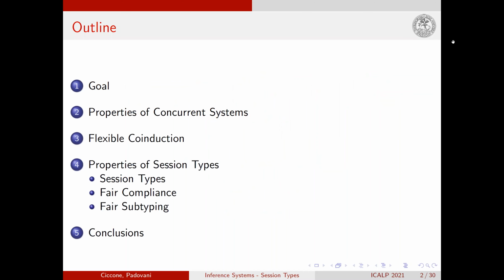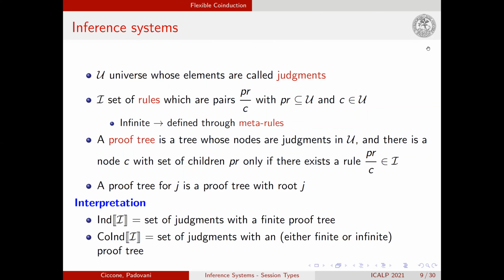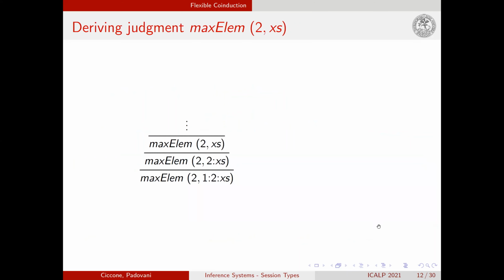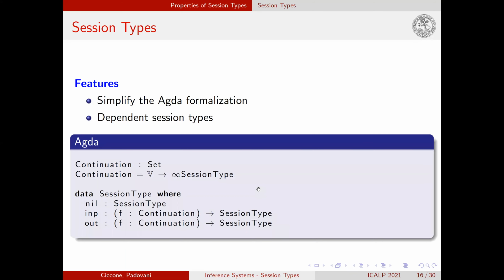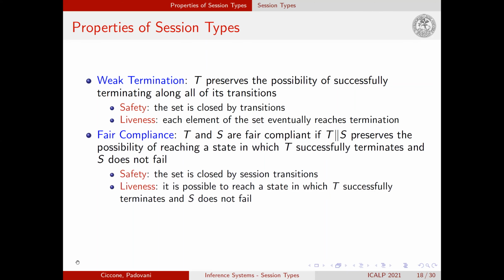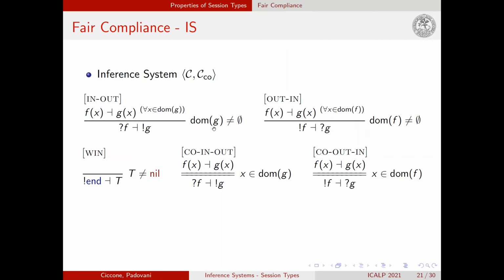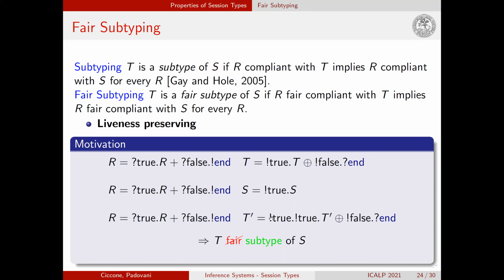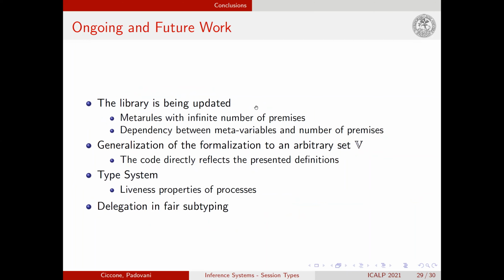B5.5 Inference Systems with Corules for Fair Subtyping & Liveness Properties of Binary Session Types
Inference Systems with Corules for Fair Subtyping and Liveness Properties of Binary Session Types

Luca Ciccone and Luca Padovani